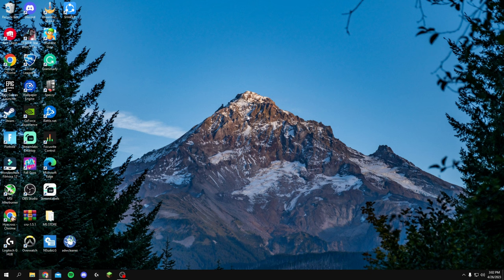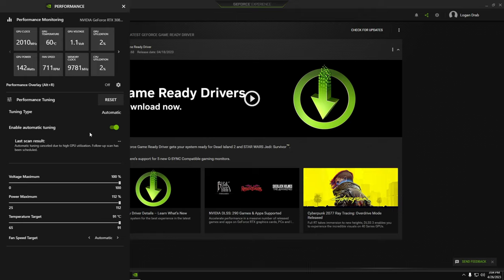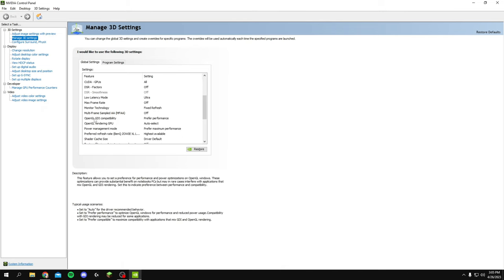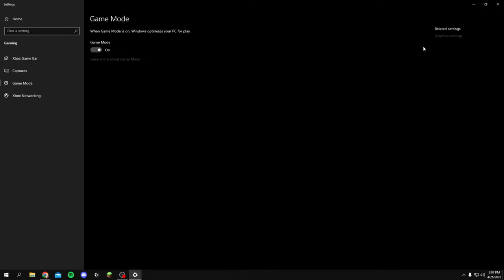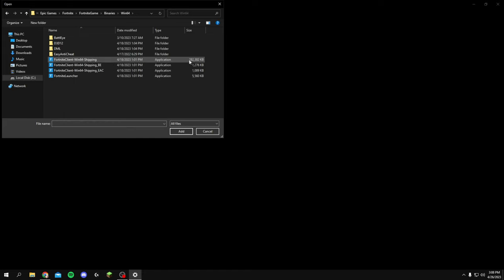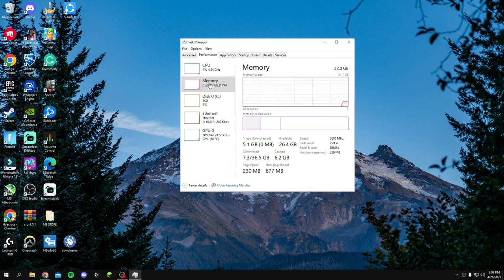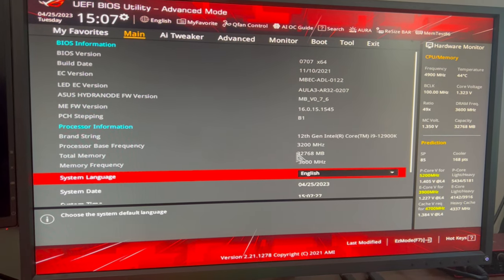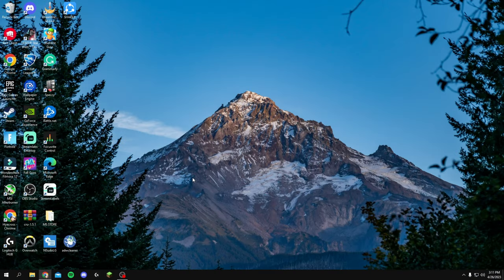How to Optimize Your PC for Fortnite (TUTORIAL)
I posted a poll on my community tab about a week ago and asked what my next video should be and over 60% of you guys wanted this video so here you go!

🔶 My peripherals:

🔶 Keyboard/s: Vulcan TKL Pro

🔶 Mouse: G Pro Superlight

🔶 Headset: Steelseries Arctis Pro Wired

🔶 Microphone: Shure SM7B, Scarlett Solo, Cloudlifter

🔶 Webcam: Logitech Brio

🔴 Pc specs:

🔴 Graphics card: Nvidia GeForce EVGA RTX 3080Ti

🔴 Motherboard: ROG STRIX Z690-A GAMING WIFI D4

🔴 Processor: Intel i9 -12900k

🔴 Ram: 32GB

🔴 Case: Lian Li white case

⬜️ My Fortnite settings :
⬜️ Res: 1920x1080
⬜️ Dpi: 800 Dpi
⬜️ Sensitivity: 8% x and y
⬜️ Target sensitivity: 50.1%
⬜️ Scope sensitivity: 50.1%

topics covered in this video: How to enable XMP XMP Fortnite XMP frame boost.The Best Stretched Resolution in Fortnite Season 1 , How To Get Stretched Resolution in Fortnite Chapter 4 Season 1! Im going to show you the BEST Stretched Resolutions for MAX FPS BOOST and Less Input Delay in Season 1 , How To Get a Stretched Resolution in Fortnite Season 3 to get the Smoothest Gaming Experience and biggest Competitive Advantage in Fortnite PC ,The BEST Stretched Resolution in Fortnite Chapter 4 Season 1 for 0 Input Delay and to increase FPS , get more FPS and Reduce Input Delay in Fortnite Season 3. fortnite chapter 3 season 3 stretched respc,